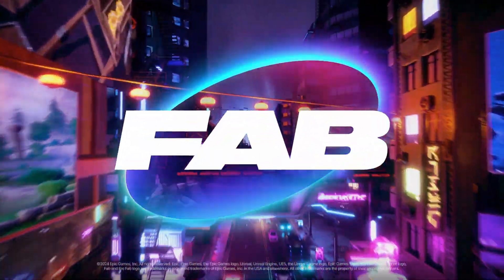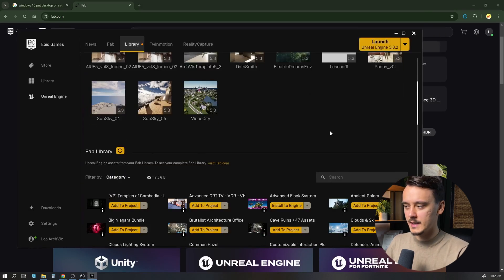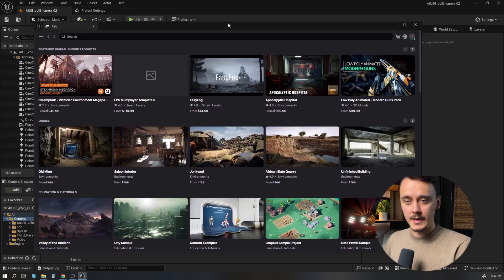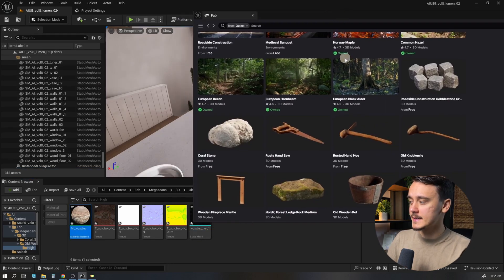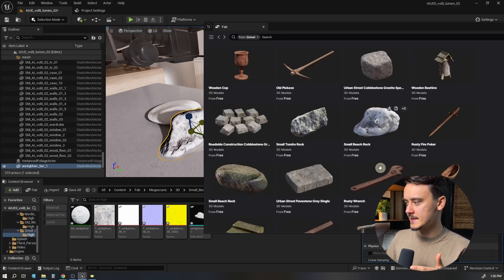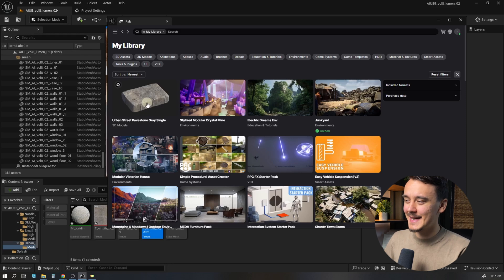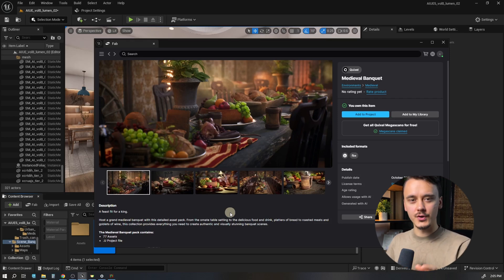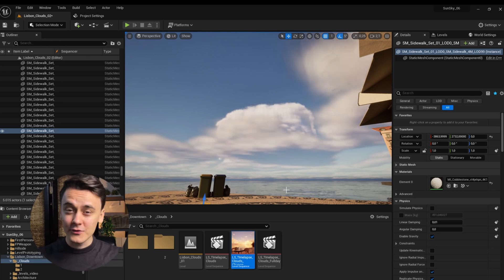Drag and Drop Megascans into Unreal Engine (Directly from Fab)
Learn how to Fab Integration to easily import and manage Megascans and other assets in Unreal Engine. Drag and drop your assets into your scene for an efficient and fun workflow.